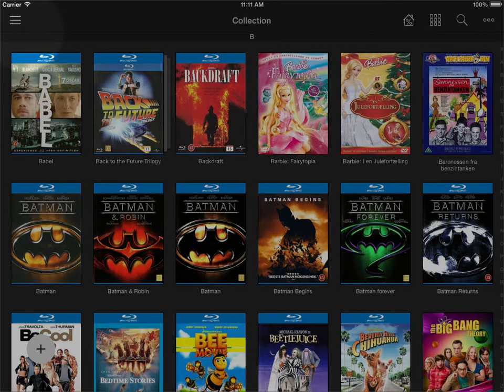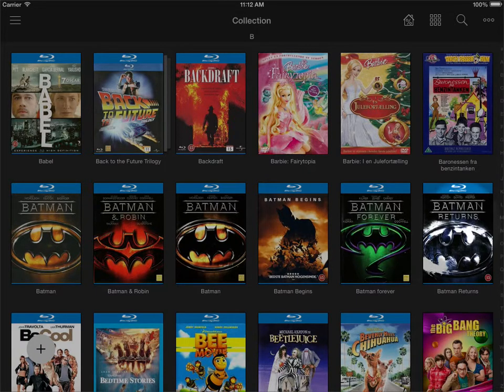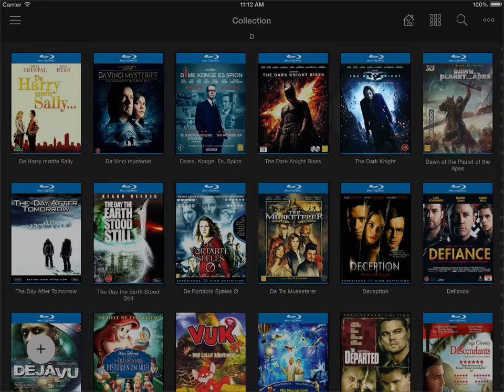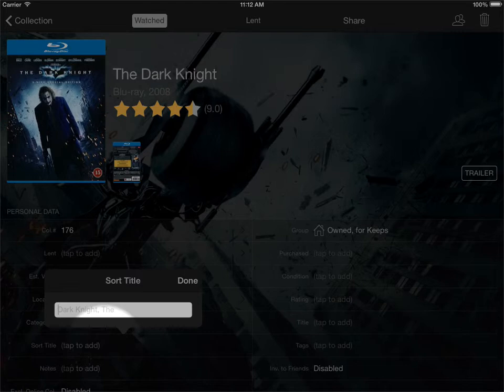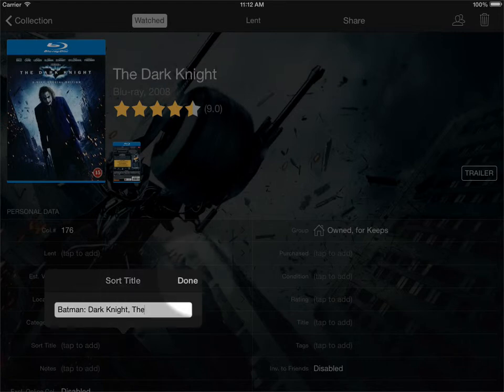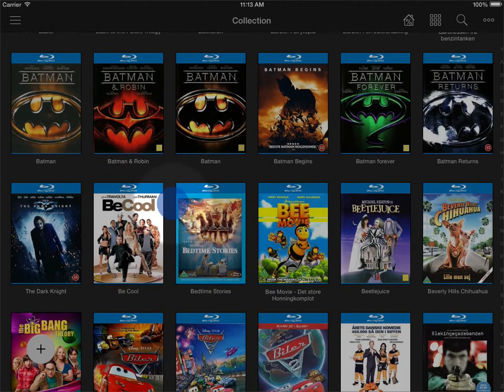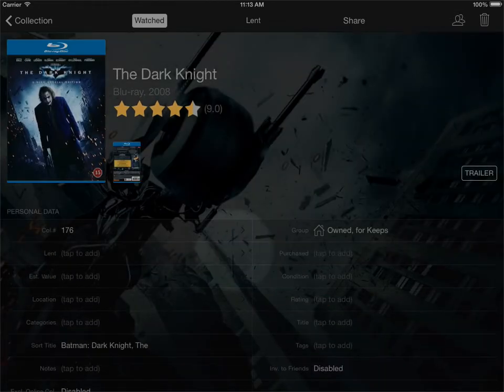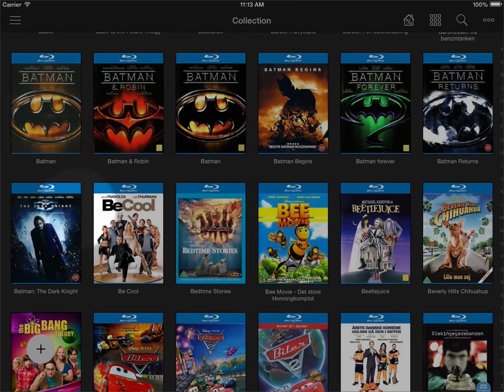My Movies 2 for iPhone & iPad - Personalize Title and Sort Title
This video will show you how you change re-arrange titles in your collection by personalizing the sort title on your profiles, and, it will show you how you can change the titles to your own preferences.